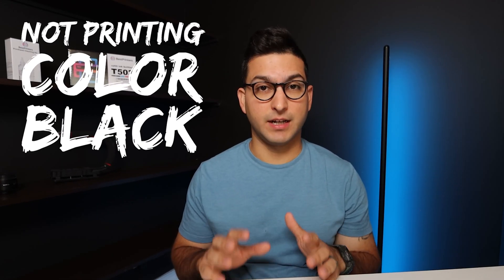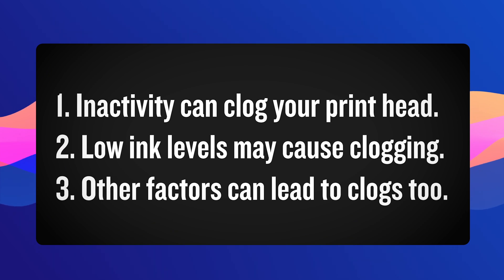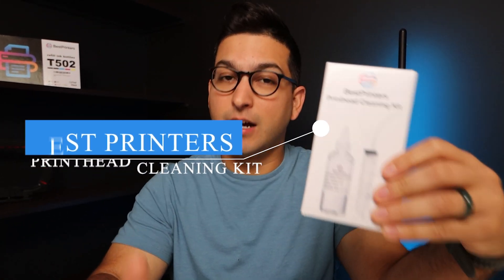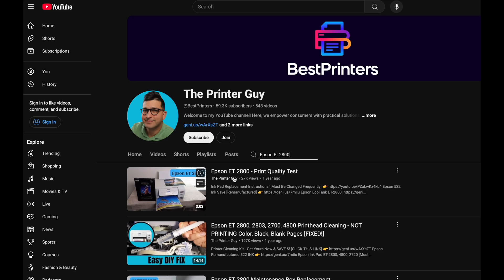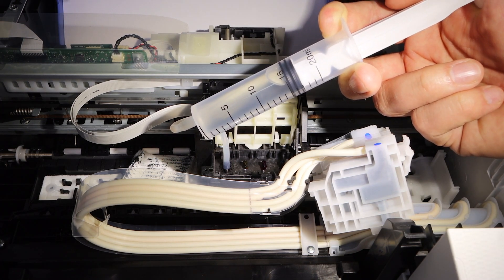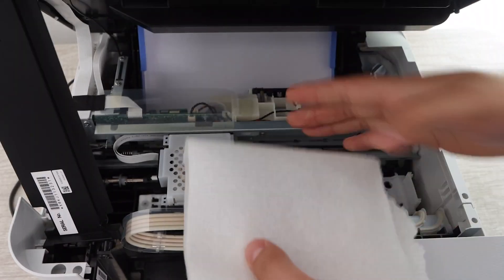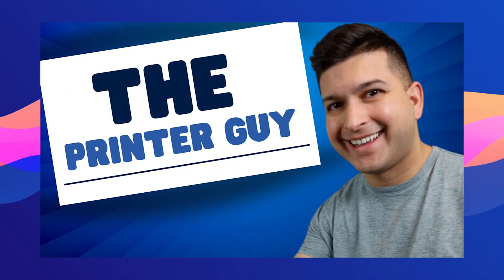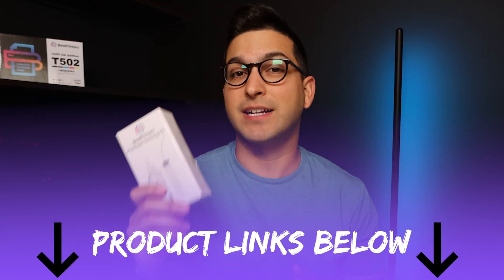Sublimation Printer - Not Printing, Black, Color, Blank Pages [Solution]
➡️ Sublimation INK 502 522 Autofill for Epson Ecotank ET

Epson Maintenance Box T04D1 [Must Be Changed Routinely]
Epson Maintenance Box L3110 [Must Be Changed Routinely]

Chapters
0:00 - 1:03 Introduction
1:04 - 2:00 Products & Resources
2:01 - 3:13 Methodology
3:14 - 4:31 Outro

Non Repair